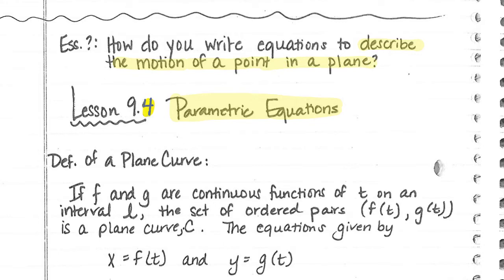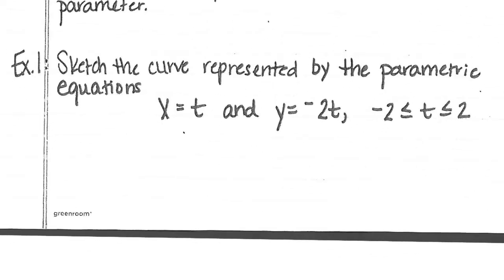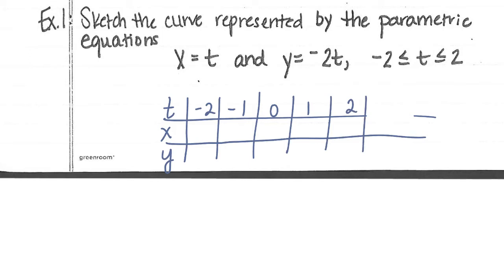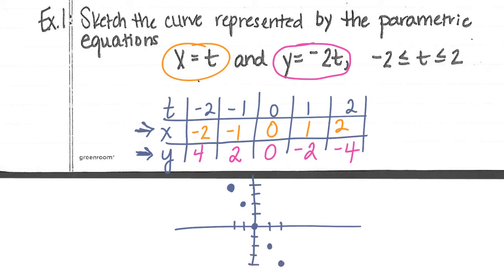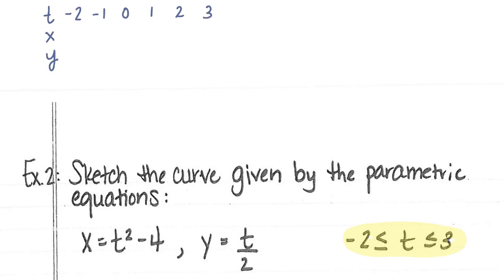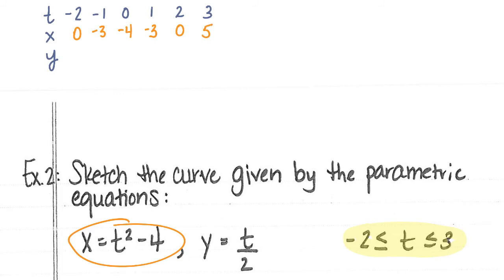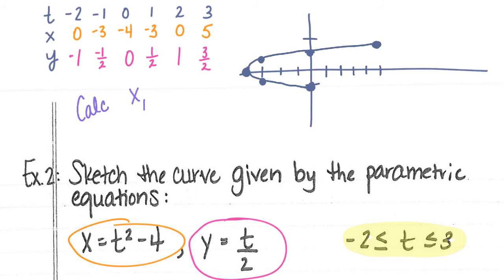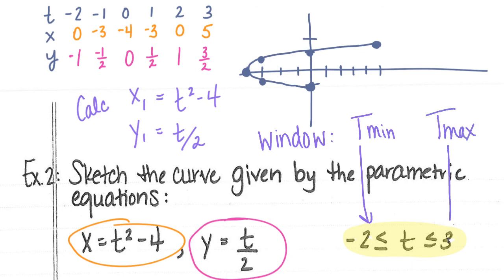Precalc 9.4 Parametric Equations